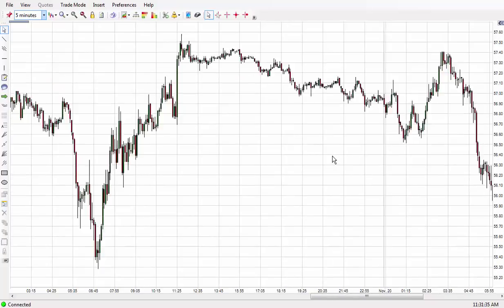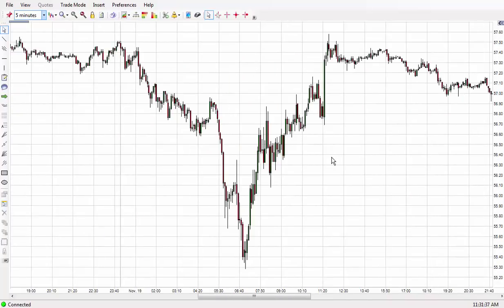Code 3 vs Code 2 Results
I've been working all day long today calculating the results of the Code 3 vs Code 2 for Monday and Tuesday of this week. Here are the results so far for the Oil Futures Market (CL).

Code 3 Monday:
10 Trades
102 Ticks
6 Wins
2 Losses
2 Break Even

Code 3 Tuesday:
6 Trades
450 Ticks
4 Wins
1 Loss
1 Break Even

Code 2 Monday:
100-200 Ticks

Code 2 Tuesday:
100-200 Ticks

Code 2 Ticks is based upon the assumption that you would make no mistakes and not lose on a trade.

Code 3 is based upon a certain set of rules that cannot be changed or altered and that any two persons would do the exact same thing as the other, with no subjectivity whatsoever involved.

Conclusion: Code 3 is by far the superior code and is so accurate that you can increase your contracts without the worry of making any mistakes in your trading. Code 3 is therefore worth a fortune. I will have your copy ready for you after this weekend. Happy Trading my friends. David